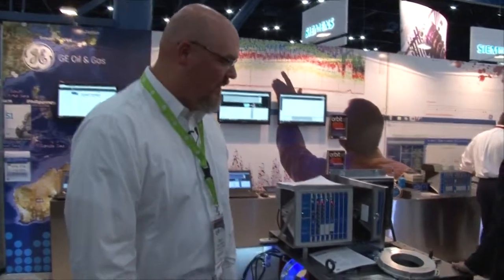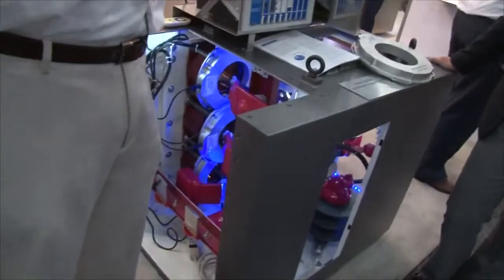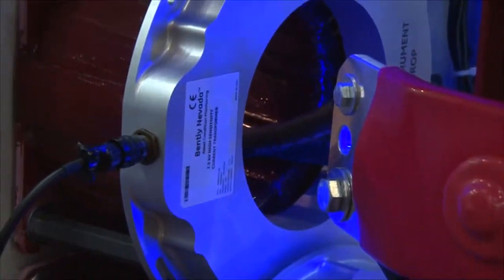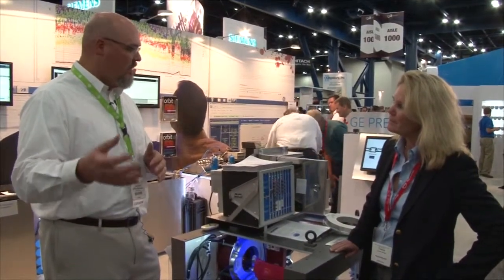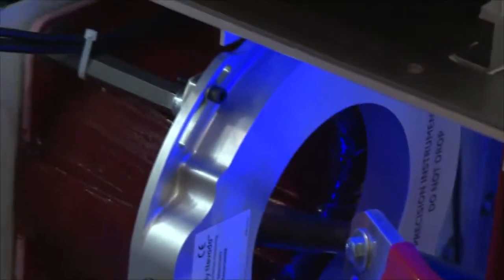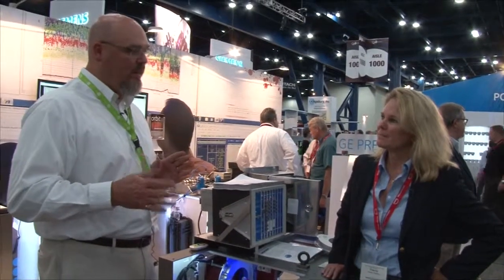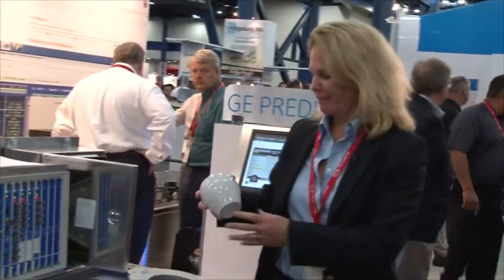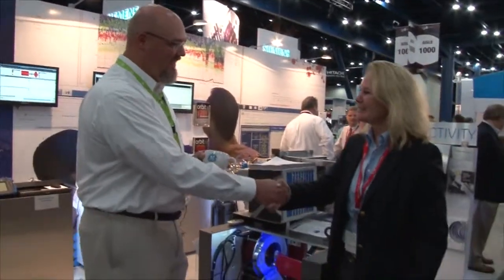Introduction to the Bently Nevada MSIM product for motor condition monitoring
GE Measurement & Control Bently Nevada Product Manager Brant Wilhelm introducing the MSIM product for motor condition monitoring at the Turbomachinery Symposium